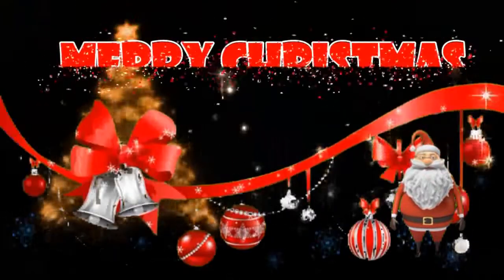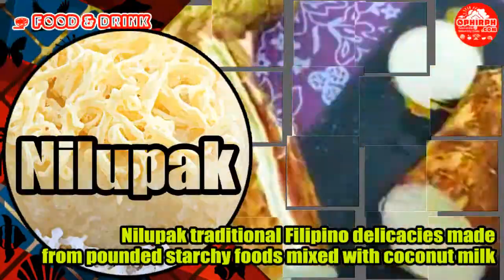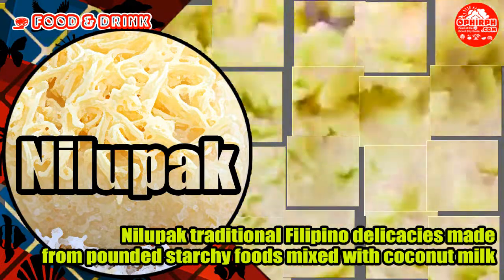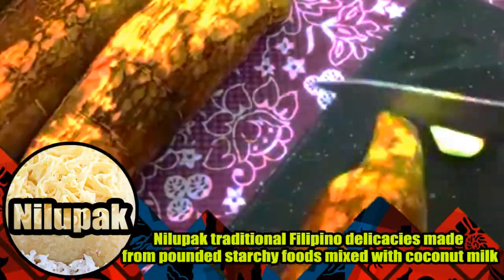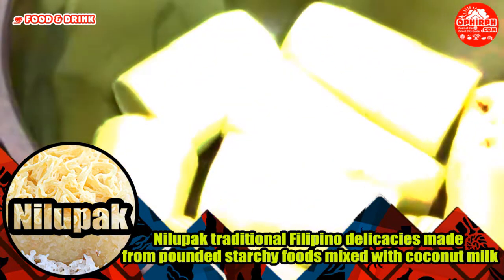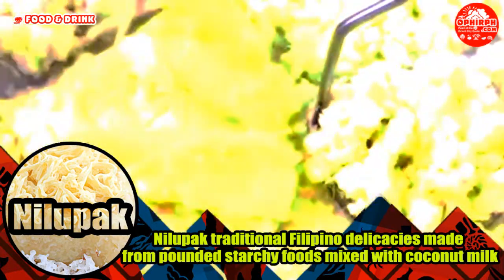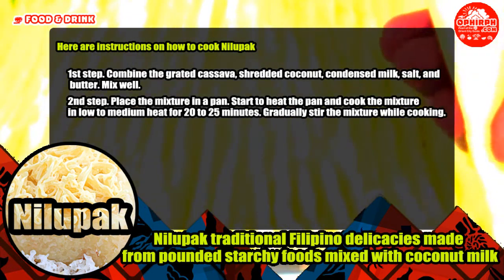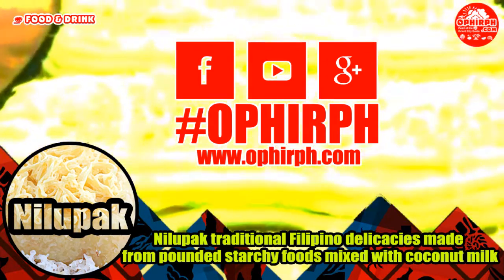Nilupak traditional Filipino delicacies made from pounded starchy foods mixed with coconut milk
Nilupak, also known as nilusak, is a class of traditional Filipino delicacies made from mashed or pounded starchy foods mixed with coconut milk (or condensed milk and butter) and sugar. Nilupak, ophirph @FB @YT LinkTree/ophirph